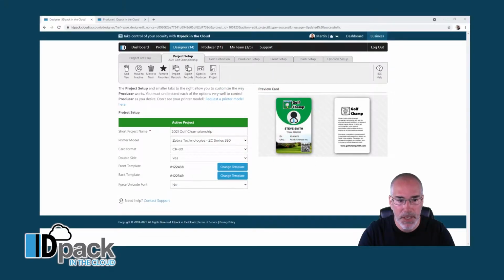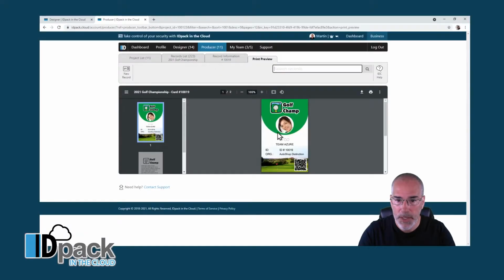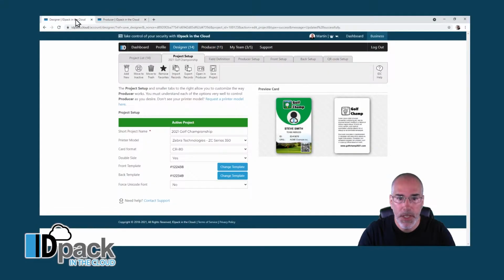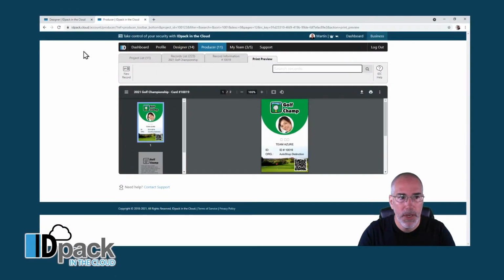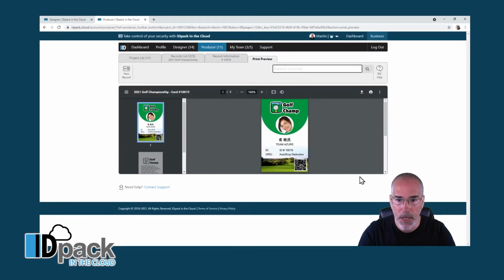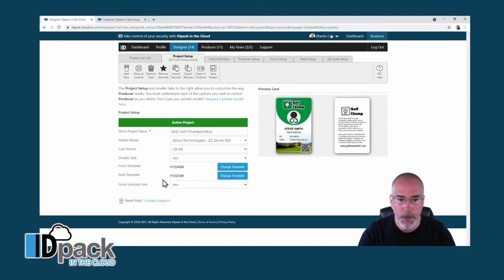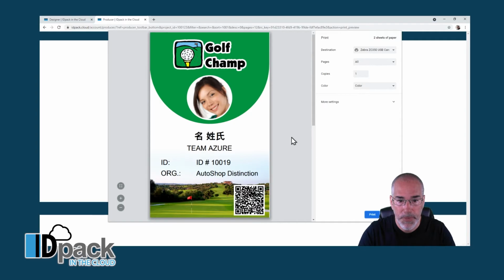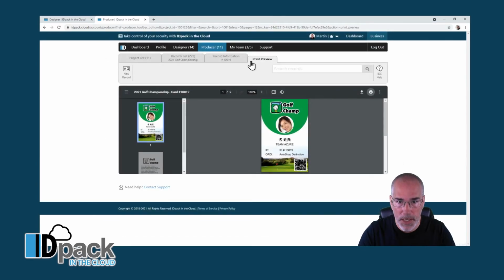How to use Unicode Font in IDpack in the Cloud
Force Unicode Font – By default, IDC fonts support many typefaces, so leave it to No, but if in the preview the font is not correct, select Yes, and IDC will use a font that supports most typefaces in the world. Unicode fonts only support regular and bold, no italic or any other style. Please note, Klingon is not supported yet, but we are working on it.